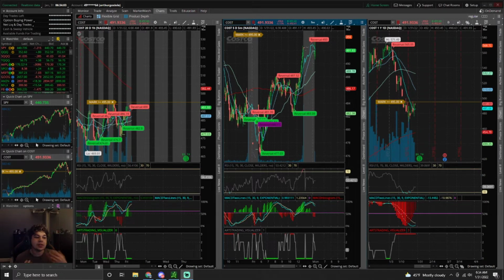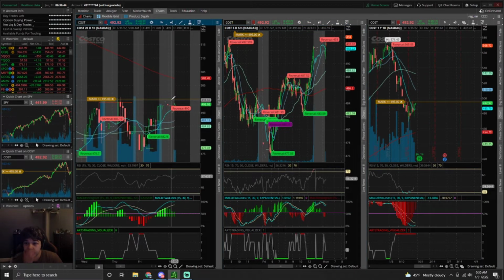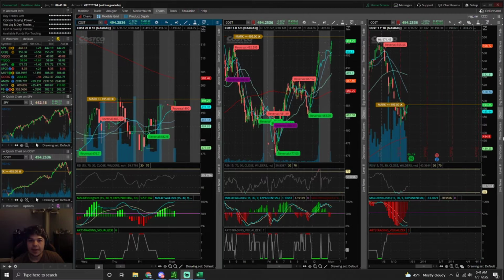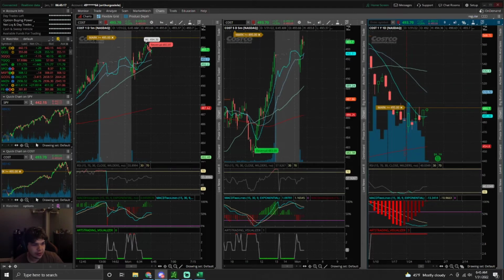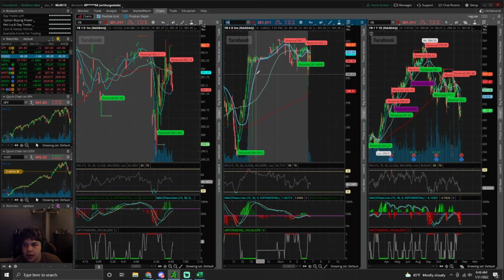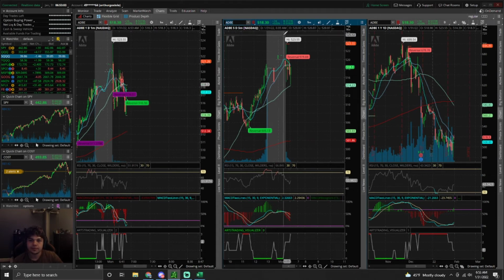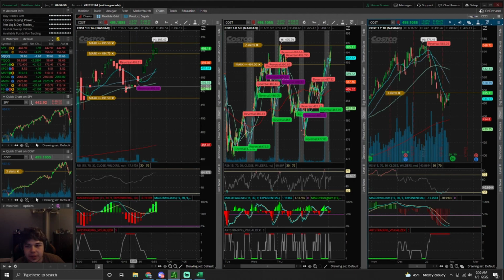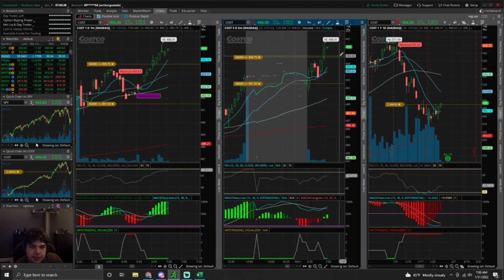ArtsTrading | 3K TO 30K TRADING CHALLENGE UPDATE 6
Episode 6 of the 3k to 30k challenge recapping the first trades of the challenge bringing our balance to $3,680.

Want to Follow Along? Join the ArtsTrading Community Today.

If you have any suggestions for future videos such as Day Trading, Investing, Stock Market, Robinhood, TD Ameritrade, Crypto & Bitcoin, Entrepreneurship, Online Marketing, Online Sales or Vlogs. Please let me know.

The Stock Market falling/crashing can be a scary thing when you are not informed on how to make money during a stock market crash! The pandemic isn't getting any better and opportunity is among us, let's take time to inform ourselves and make the most of this opportunity!